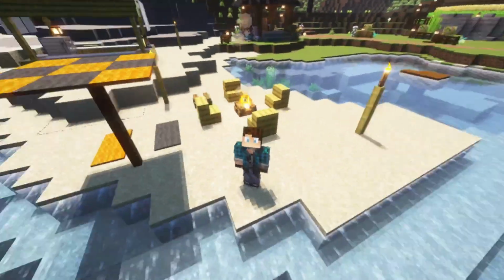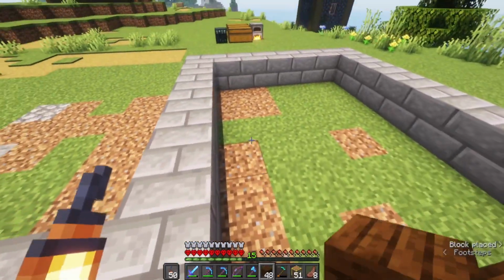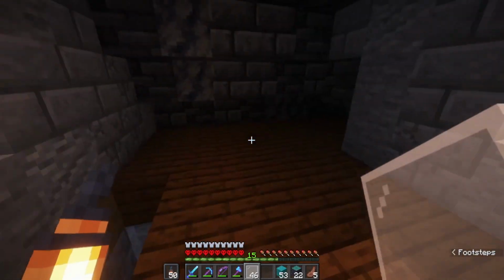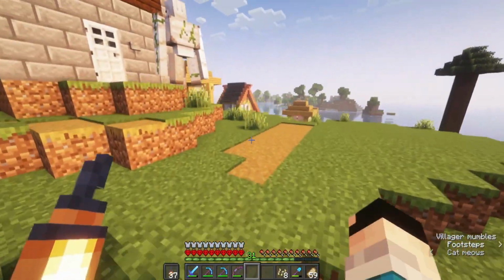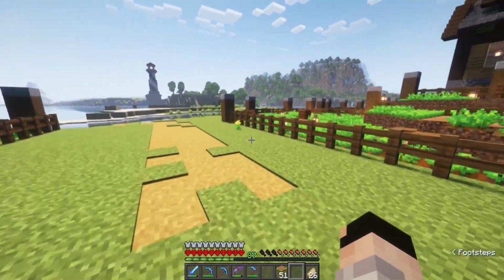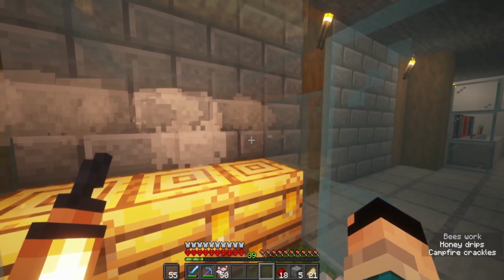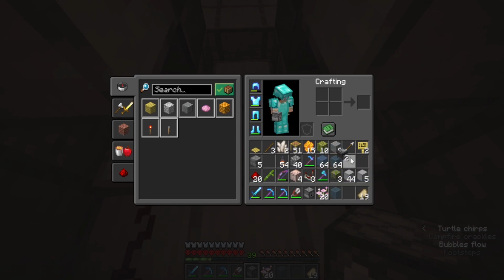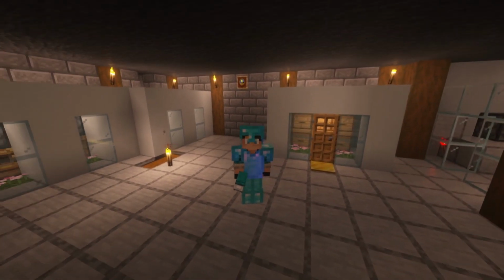I've Been a Busy Bee in Hardcore Minecraft EP: 6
In today's episode we start working on the village that we've been using for our XP and emerald supply. Then we work on a bee farm so that we can have honeycomb and honey bottles for décor and other bits around our world.